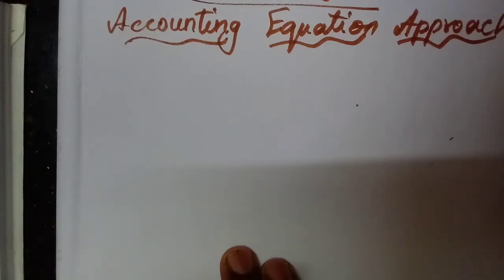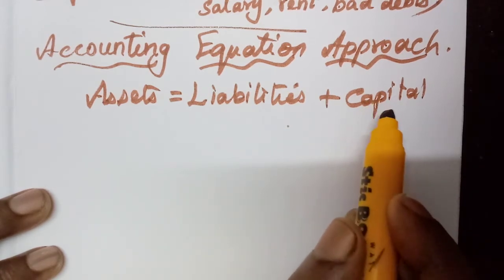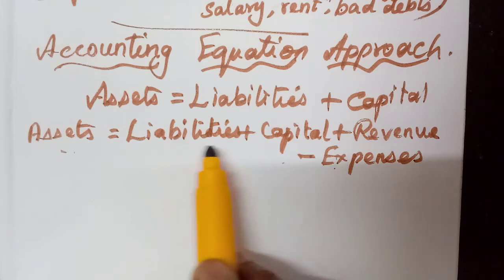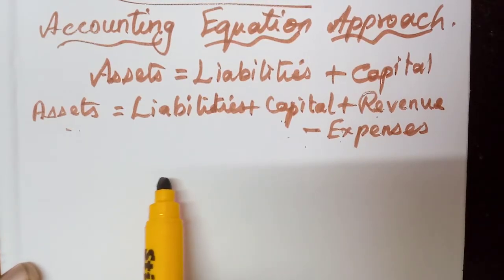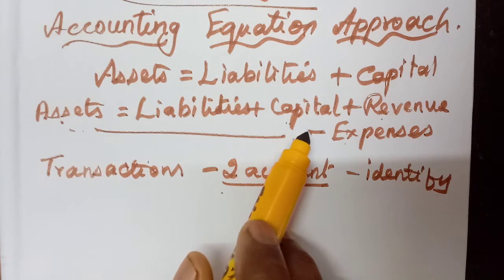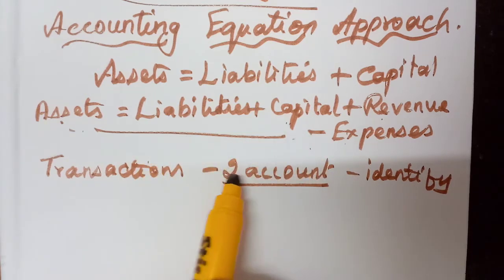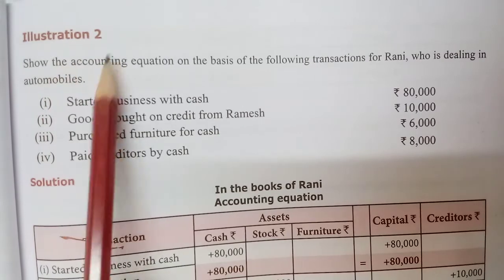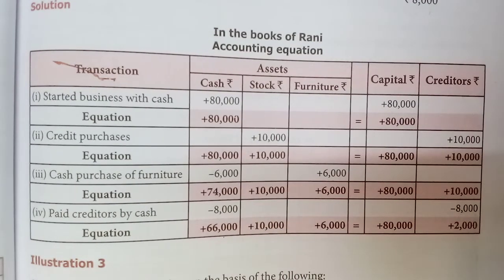Grade XI Accountancy - Accounting Equation Approach - 12/09/2020 - 10.10 a. m.